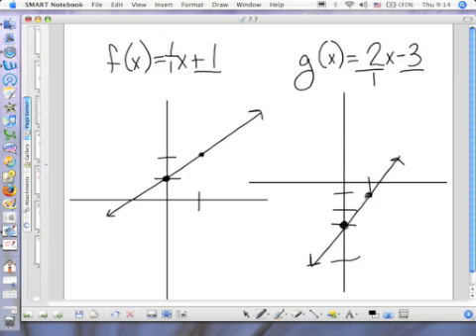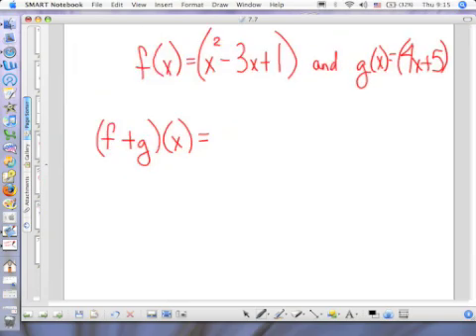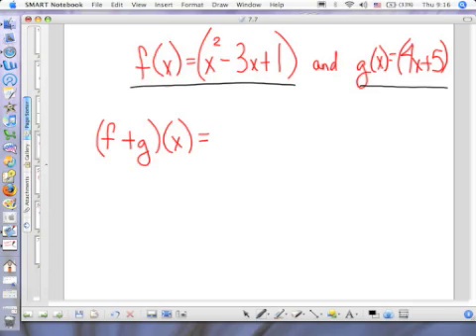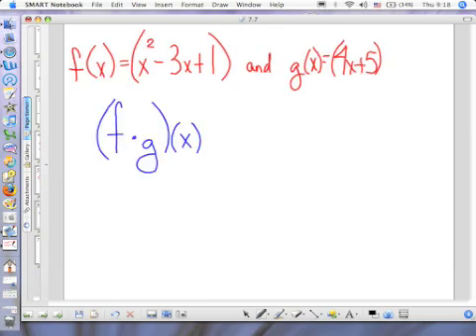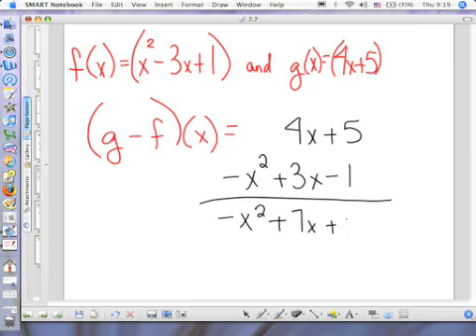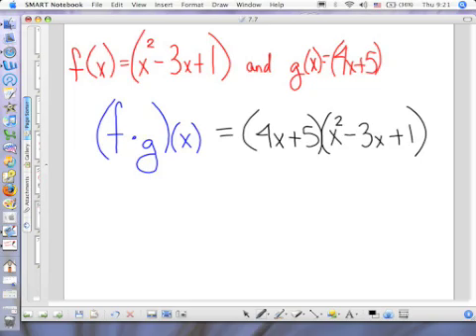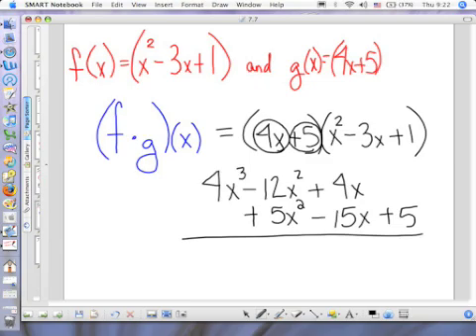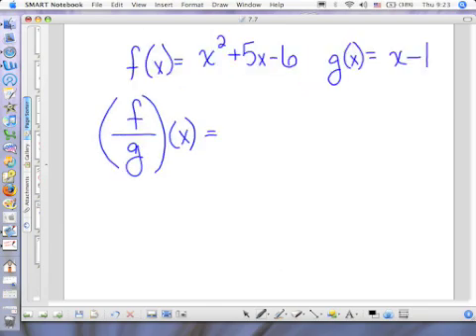Operations with Functions Pt 2